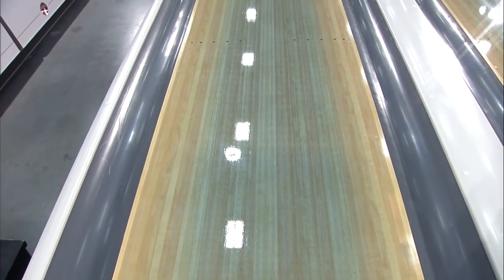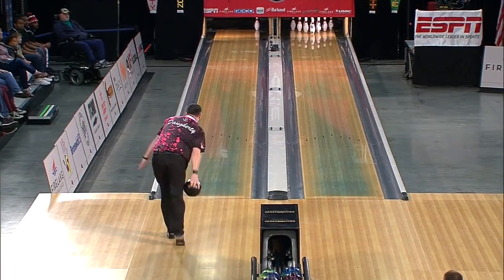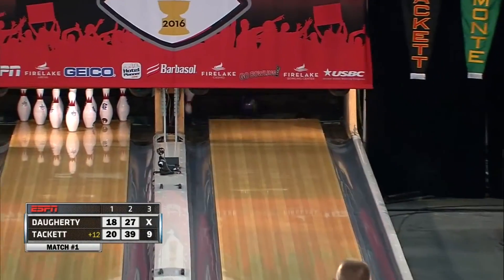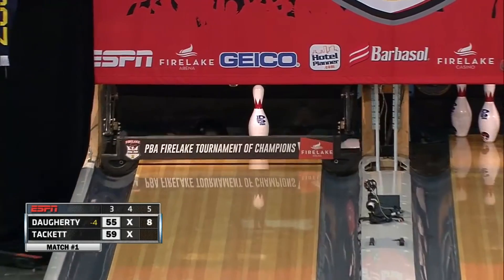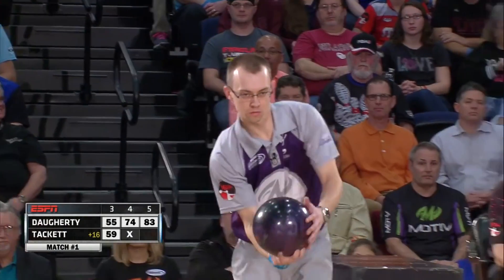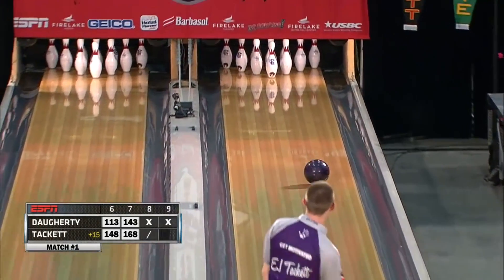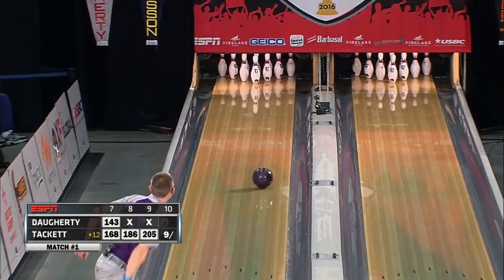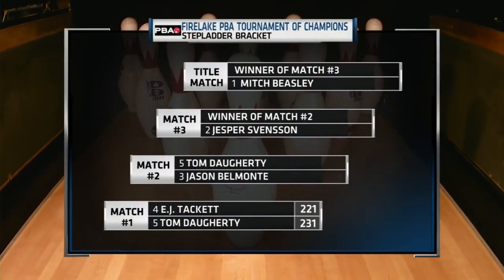2016 PBA FireLake Tournament of Champions Match #1 - Daugherty V.S. Tackett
This was Match #1 of the 2016 PBA FireLake Tournament of Champions. #4 Seed Tom Daugherty bowled against #5 Seed EJ Tackett.